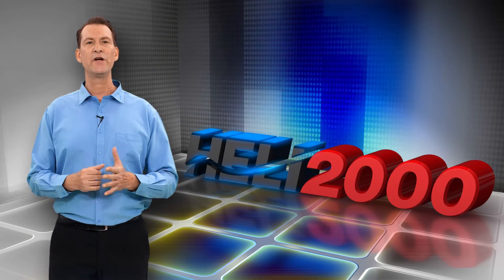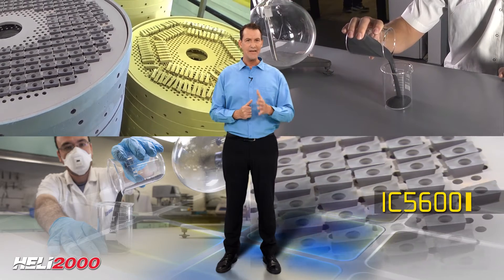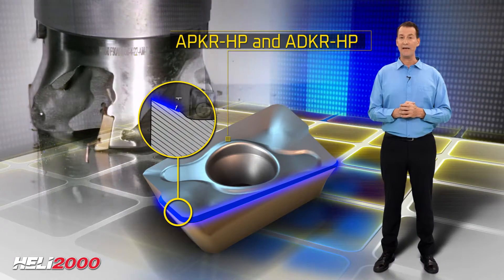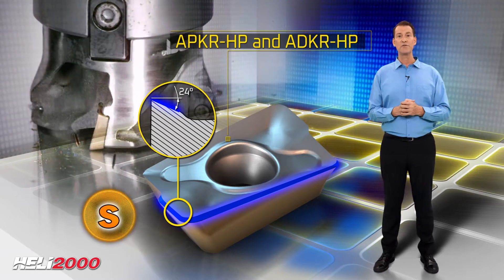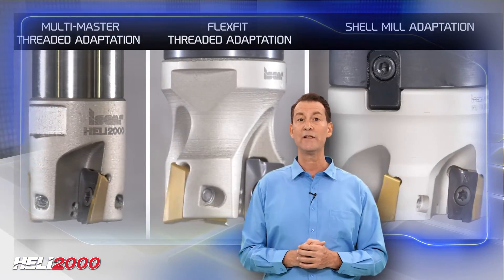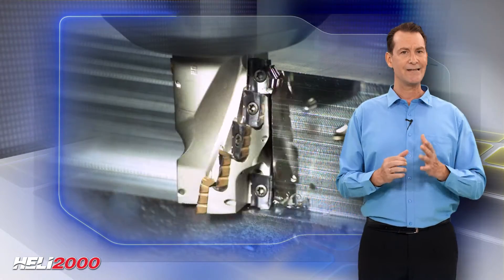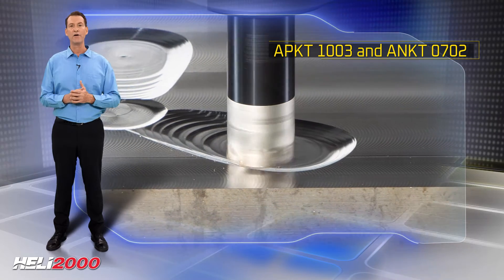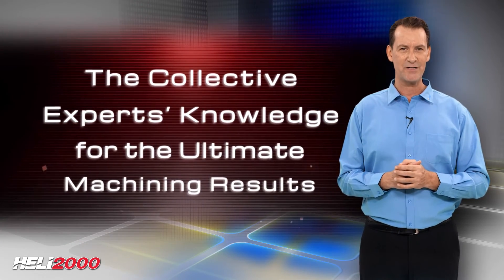ISCAR TECH-TALK - Upgraded HELI2000 with New IC5600 and IC716 Carbide Grade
HELI-2000 Incorporates the HELIMILL and HELIPLUS Lines
with 15-, 10-, and 07-mm Inserts

ISCAR expanded its highly efficient HELI2000 milling products with CVD IC5600 and IC716 carbide grade. The new additions guarantee higher tool life, more productivity and better process reliability.

In addition, HELIMILL-10 and HELIPLUS-07 lines are now enhanced with the
new PVD coated IC716 carbide grade inserts and new insert geometries.
The innovative geometry with a new high positive (HP) chip-former and the new IC716 carbide grade were developed specifically for high-performance machining on titanium and titanium alloys.

APKR-HP and ADKR-HP inserts were especially designed for rough and finish milling applications related to ISO S materials with a pressed-to-size durable insert structure. The insert geometry reduces cutting load and enables high table feed because of the insert's high axial rake angles, wiper, and improved edge for high surface finish.

These inserts show excellent performance when milling 90 square shoulders with an excellent surface finish.
Suitable for HELI-2000 tools with conventional coolant or high-pressure jet
coolant and pinpointed coolant outlets.
The high-pressure coolant reduces the built-up edge, especially when machining high-temperature superalloys and difficult-to-cut austenitic and duplex stainless steel.

The chip-splitting (CS) cutting edge geometry is designed for general roughing applications.

APKT 1003 and ANKT 0702 have a new reinforced cutting-edge geometry for rough high feed milling intended for hardened materials of up to 60 Rockwell C hardness, which diminishes high stress and intensive wear.
The new inserts designed with a reinforced cutting edge specially for hard
milling, feature a unique reinforced cutting edge with T-land chipformer to
significantly improve tool life and boost productivity.

The reinforced cutting-edge geometry (GT) is intended for productive high feed milling hardened materials of up to 60 HRC hardness, for both APKT 1003 and HP ANKT 0702 insert families.

The APKT 1003 insert is intended for milling square shoulders, full slots with a high depth of cut specifically for ISO P and ISO M materials.
Its geometry improves chip evacuation, reduces cutting loads, and enables high table feed while reducing vibration and improving surface quality.

This family of inserts assures higher process durability and reliability by use of high feed rates and increased tool life - achieved by the insert’s cutting profile and chipformer cutting geometry.
These inserts are a great alternative to grinding, EDM or any other time-consuming
production method in rough machining.